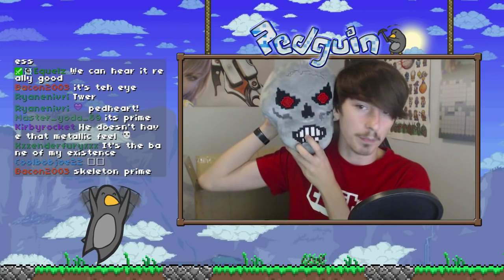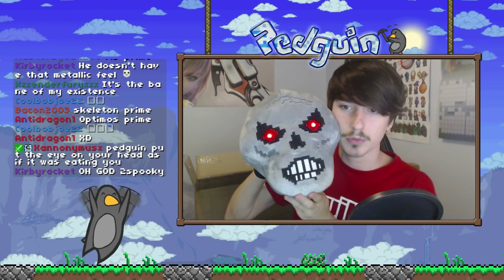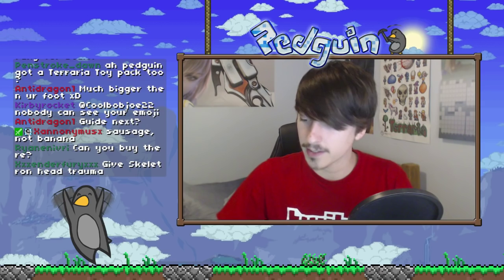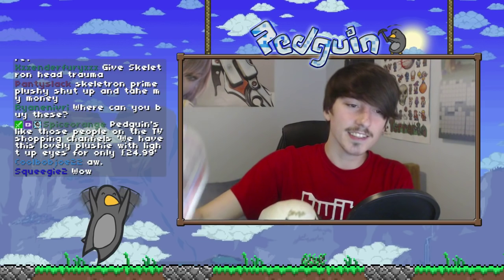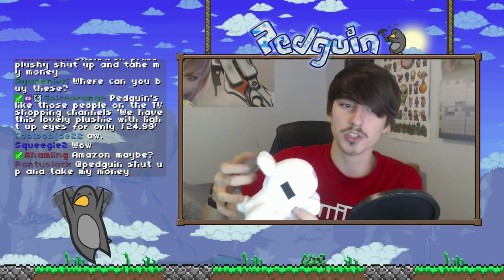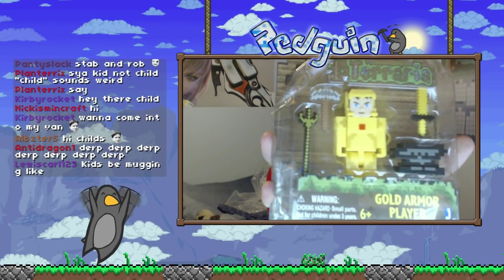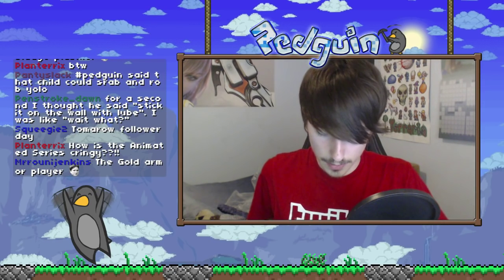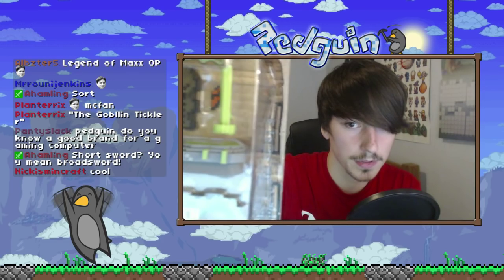Terraria Toys - Full Review/Showcase